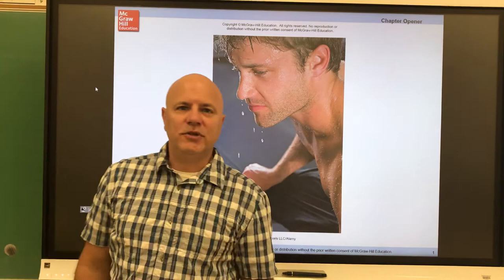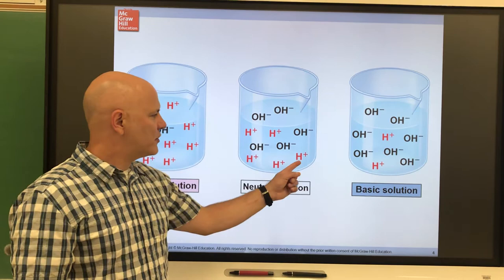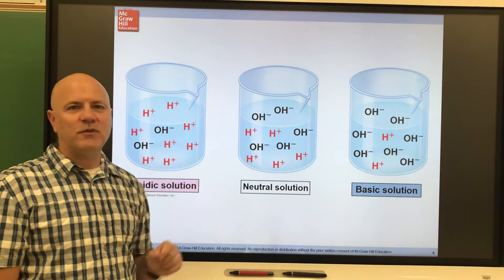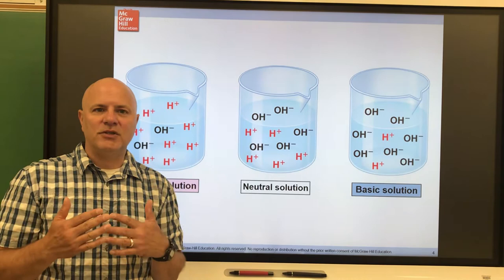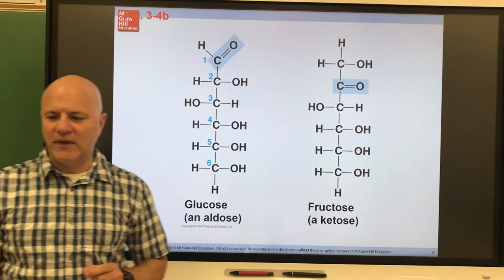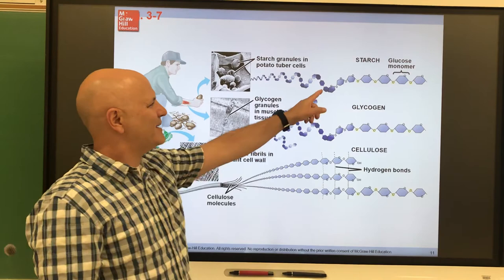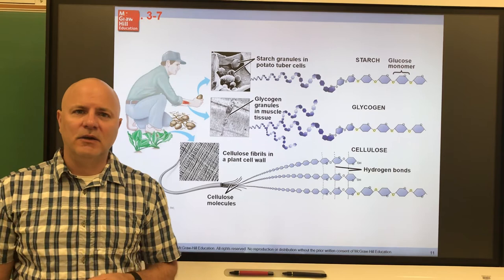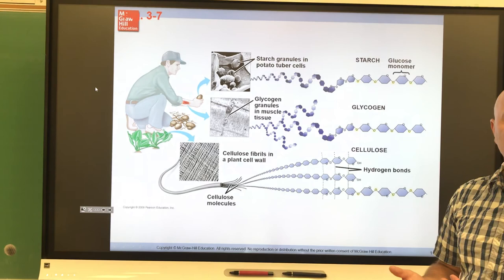105 Ch 2 part 1